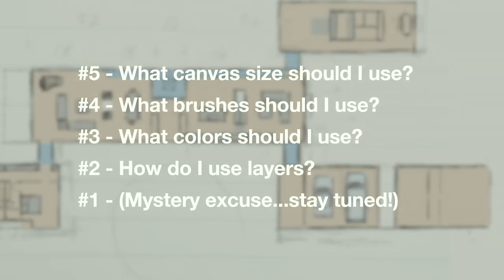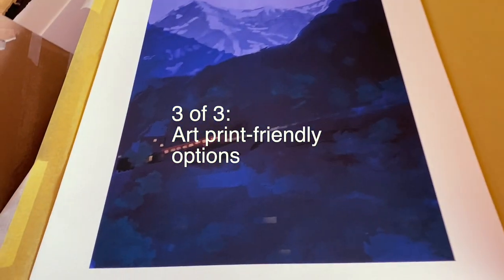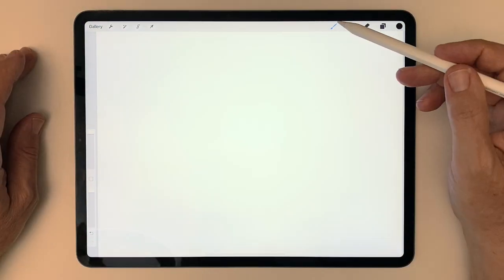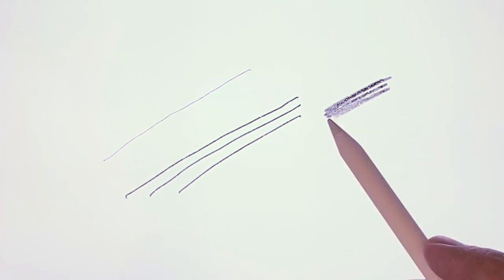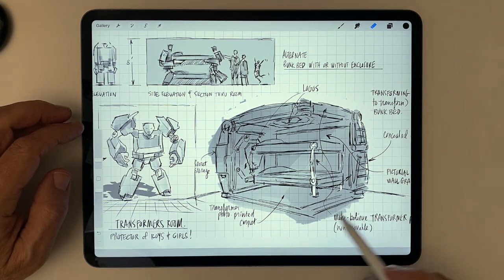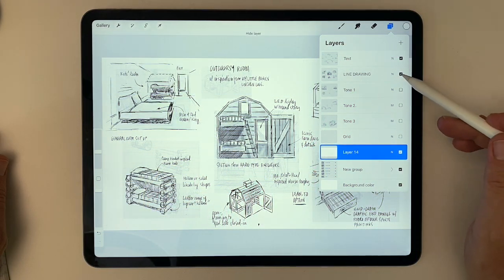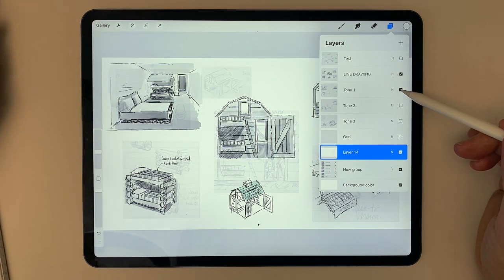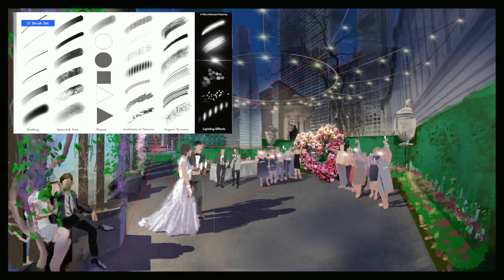5 things blocking you from procreate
To download the FREE assets that come with this series

It's Day 12 of the 12 Days of Procreate, and that means 1) I’m gonna miss all of you when this is over (sniff)…(conspiratorially: but I’ll see you here every day from now on, right?) But seriously, I thought I’d end this year’s 12 days with my list of the 5 top reasons people tell me they haven’t started iPad drawing yet, and my answer to get you over each of those humps.

So get out your iPads, download all of the amazing goodies that I’m giving away at the link in the description below, and get ready to overcome the 5 most common roadblocks to getting started with Procreate.

I want to remind you of three things: 1) be sure to download the 1-click interactive guide as well as the assets I’m giving away in the links below; 2) To go deeper and really master Procreate remember to check out the online courses I offer in the description below, and 3) you all mean the world to me, I love to learn from you all through your emails and comments below, and please email me with your suggestions for what videos you’d like to see going forward into the new year.

To take a relaxing break from all this learning and just enjoy some video replays set to music, click on the image you see here, and I’ll see you in the next video.